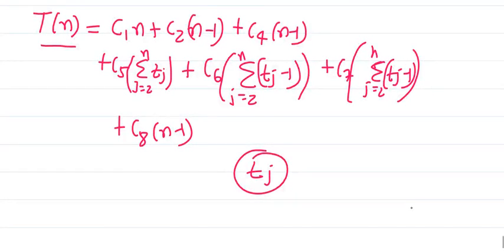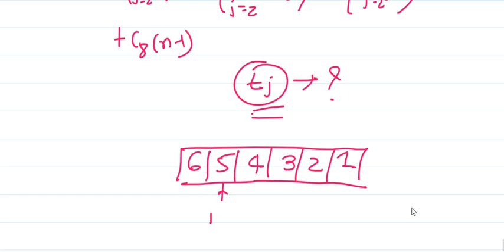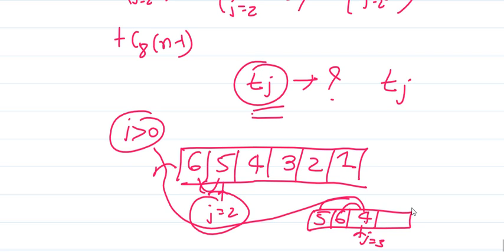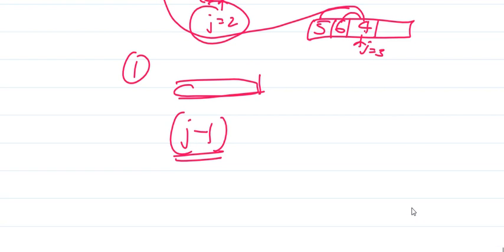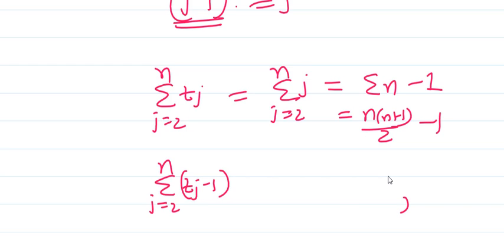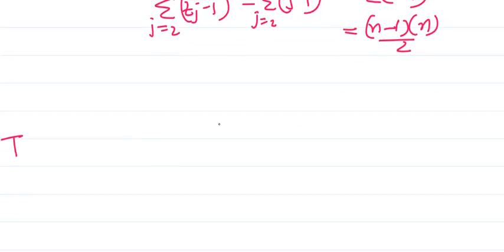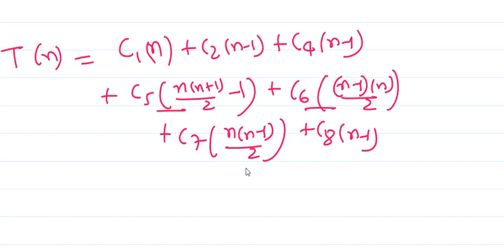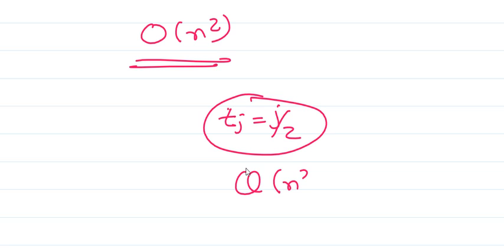Worst and Average Case Analysis for the Insertion sort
In this video, the worst and average case for the insertion sort algorithm is analysed.